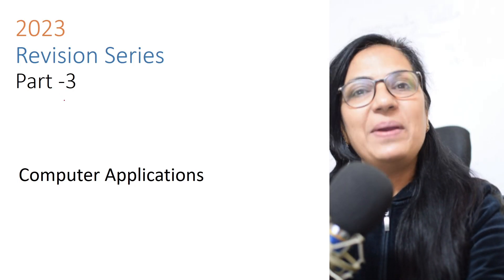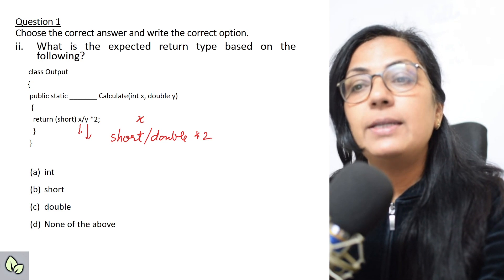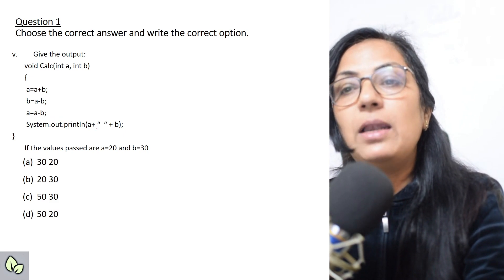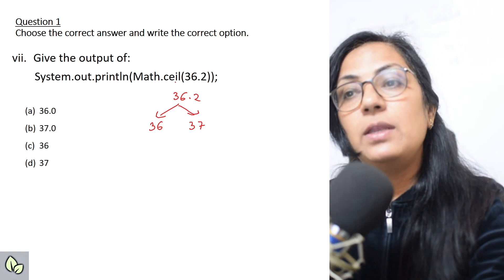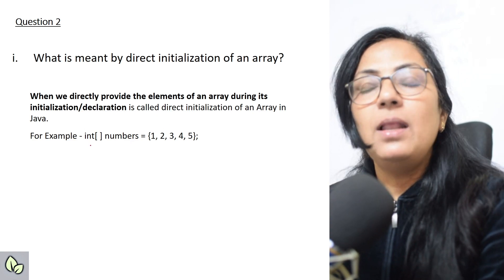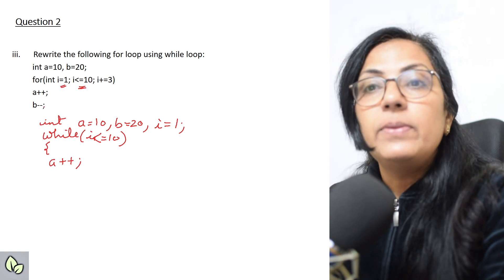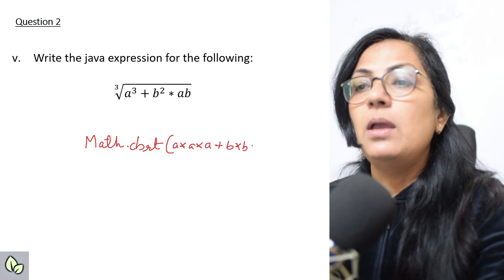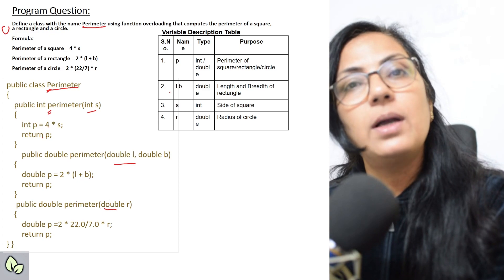Part -3 | REVISION SERIES | 2023 Exams | Computer Applications | ICSE | Anjali Ma'am